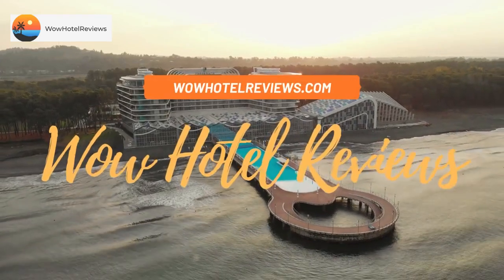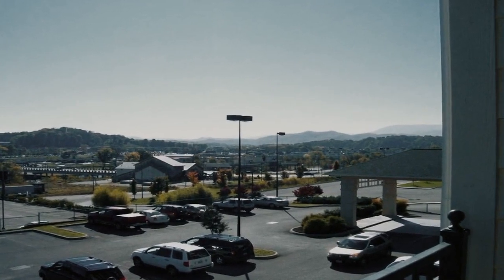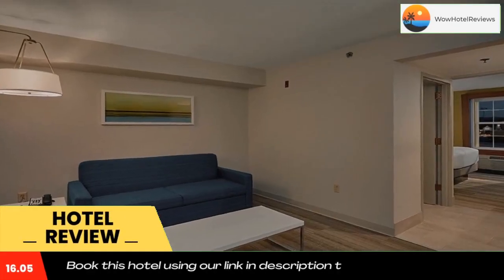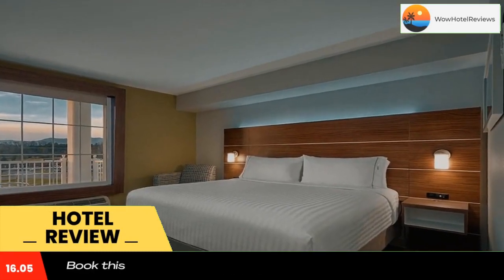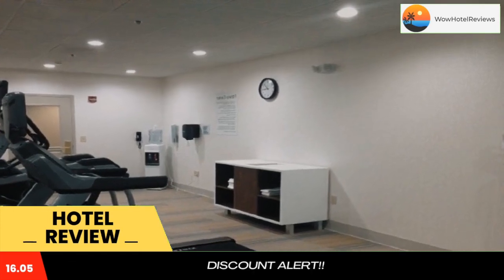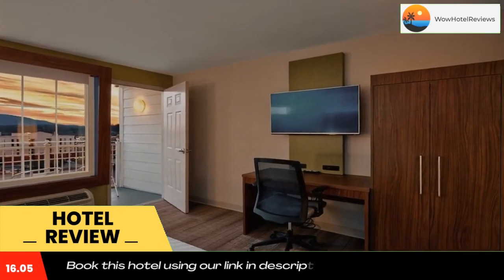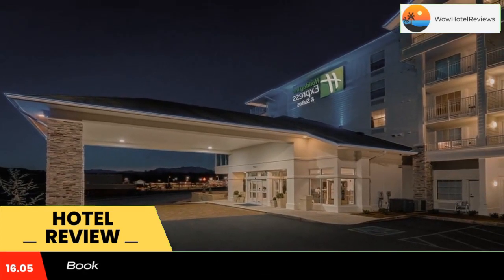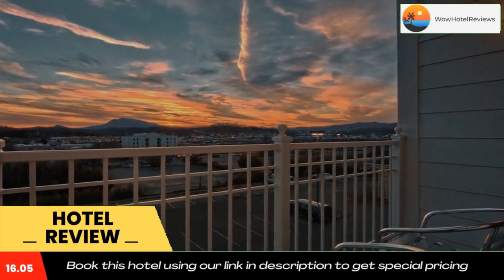Holiday Inn Express Pigeon Forge – Sevierville, an IHG Hotel Review - Pigeon Forge , United States o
Holiday Inn Express Pigeon Forge – Sevierville, an IHG Hotel

Located just off Highway 441 and 10 minutes from downtown Pigeon Forge, this hotel features spacious rooms partially divided by a bathroom. Free Wi-Fi and a daily breakfast are available.
The suite-like rooms of the Governor’s Inn provide 2 cable TVs and 2 dressers. A refrigerator, coffee maker and ironing facilities are included.
A heated outdoor pool, whirlpool and arcade games are open to all guests of the Holiday Inn Express Pigeon Forge - Sevierville. A fitness room and guest laundry services are also available.
Holiday Inn Express Pigeon Forge - Sevierville is less than 4 miles from Dollywood. The Hatfield & McCoy Dinner Show is 5 minutes away.